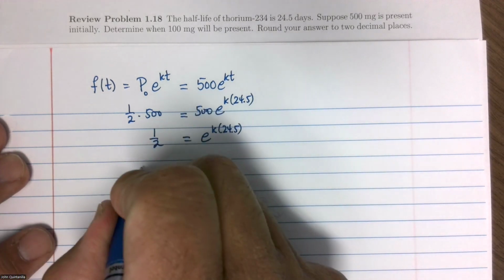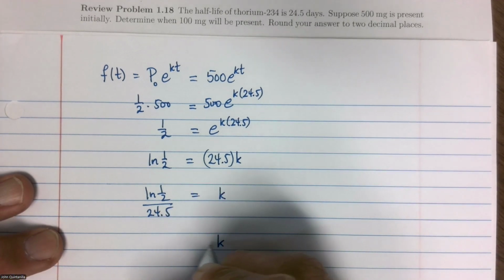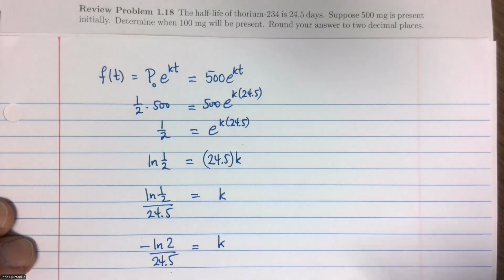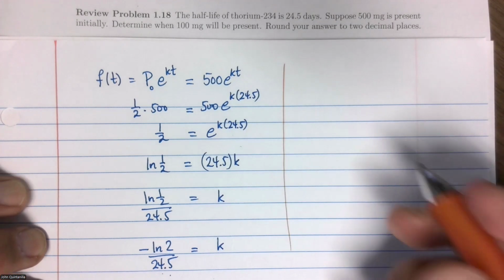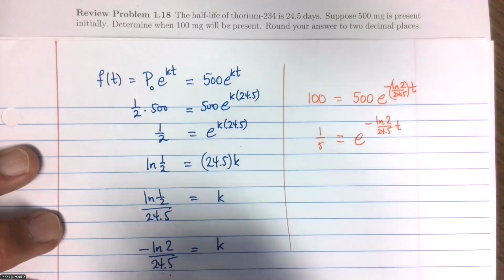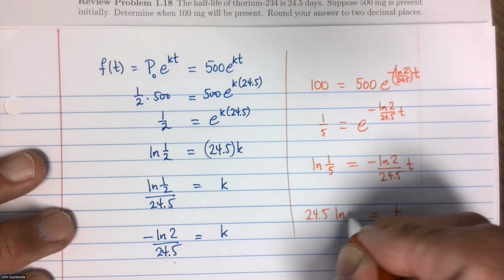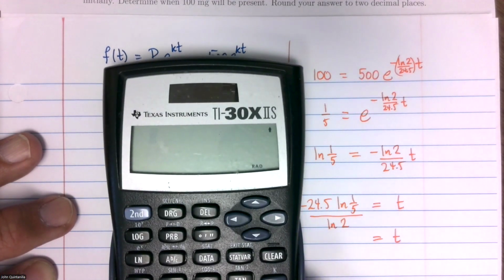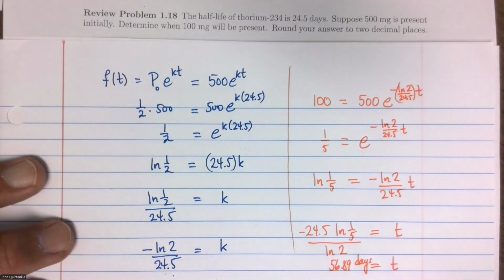Math 1720 Review 1.18